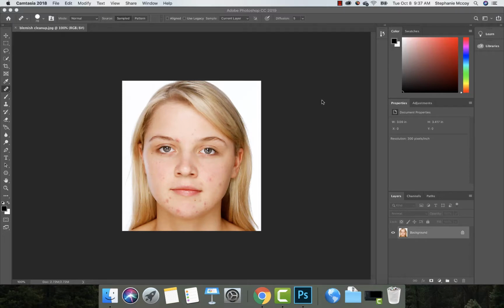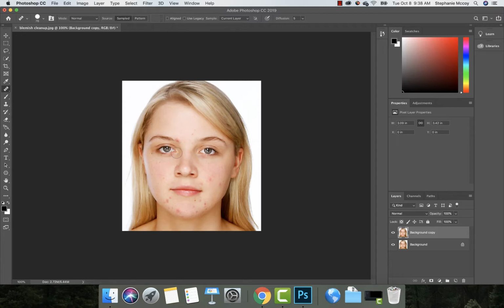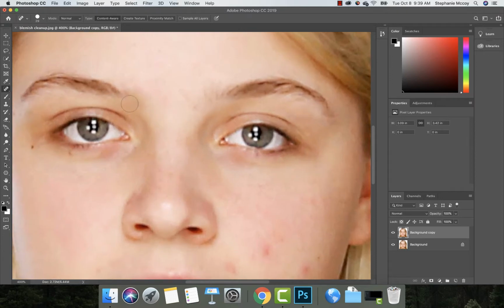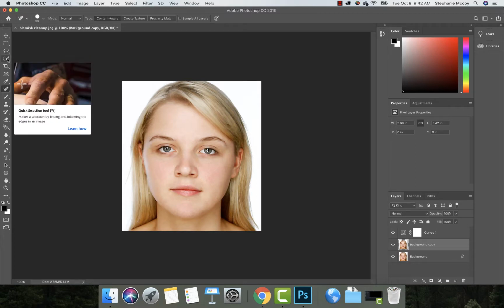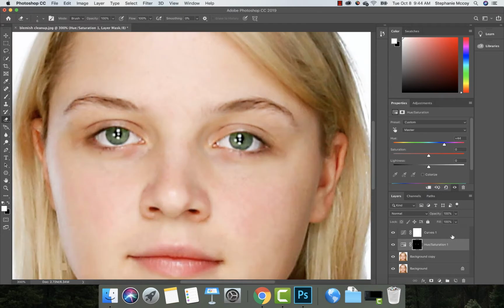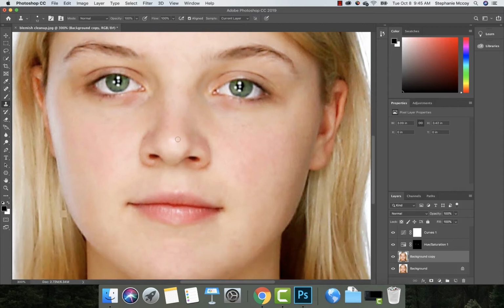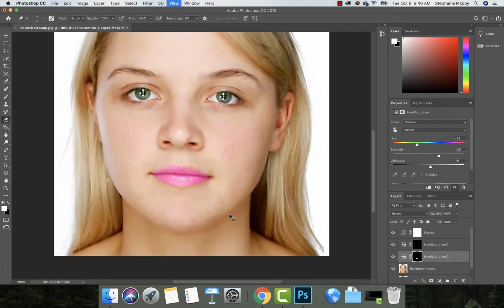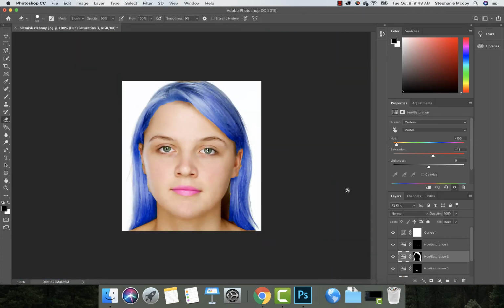blemish removal tutorial- photoshop 2019 CC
In this tutorial I will show you how to remove blemishes, change hair, eye and lip color.